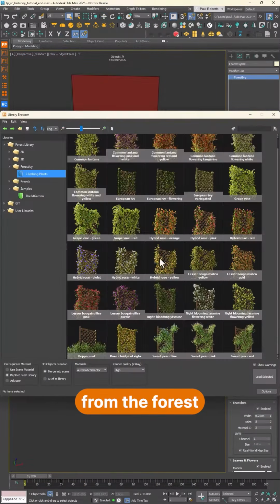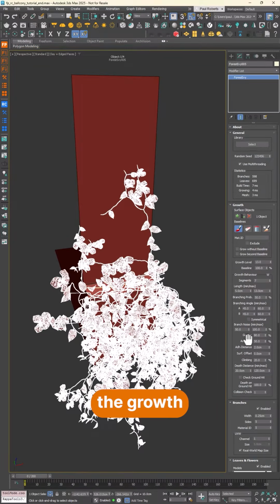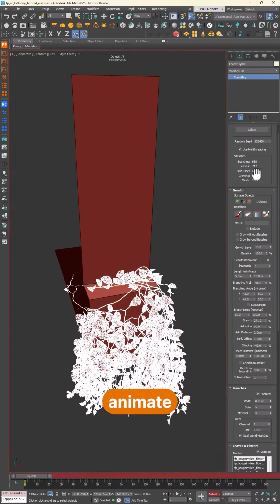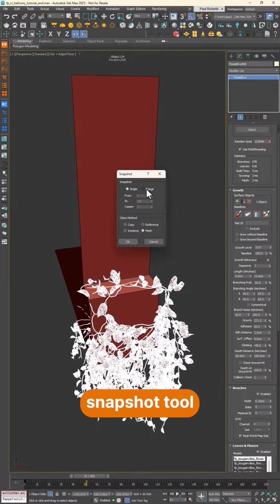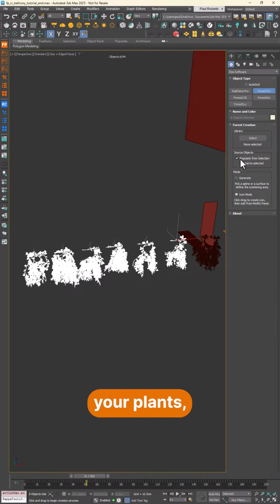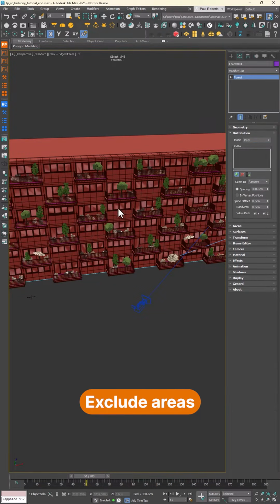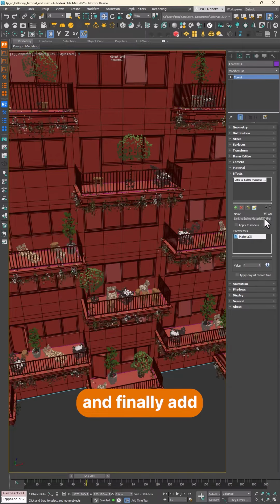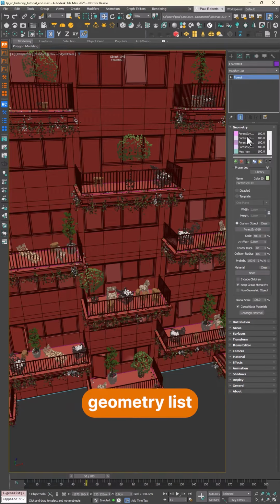How to create thousands of hanging plants in 3ds Max with ForestPack 9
Learn how to quickly distribute thousands of hanging plants in 3ds Max in less that 90 seconds. See the full version of the tutorial